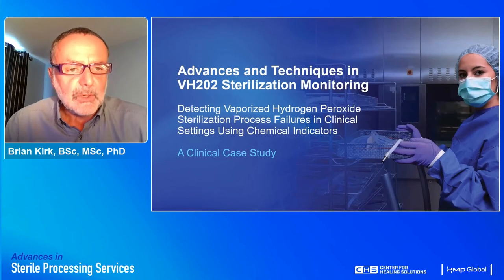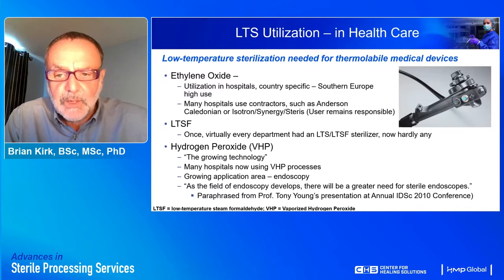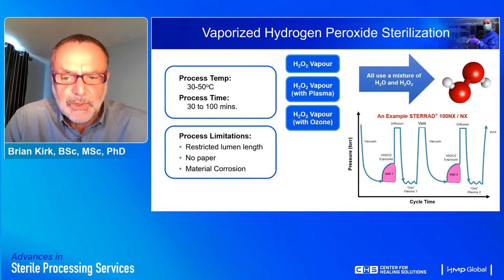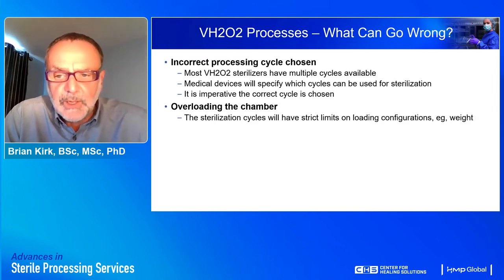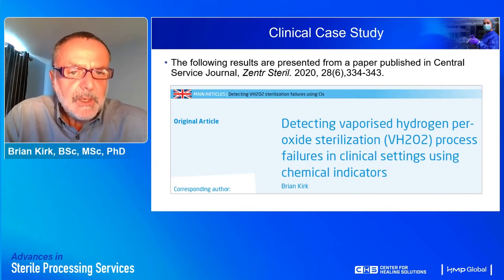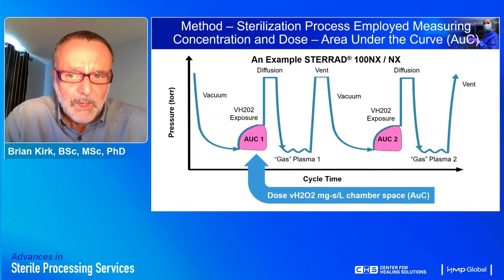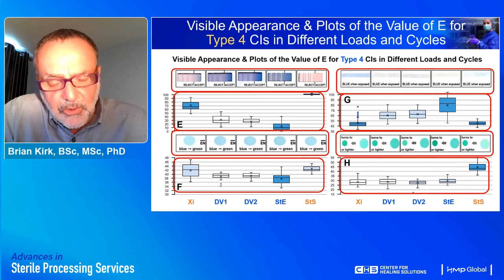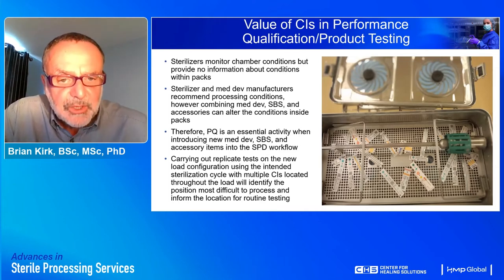Advances and Techniques in VH202 Sterilization Monitoring